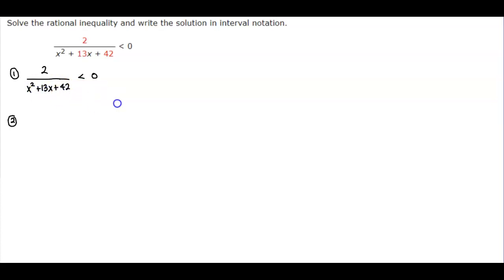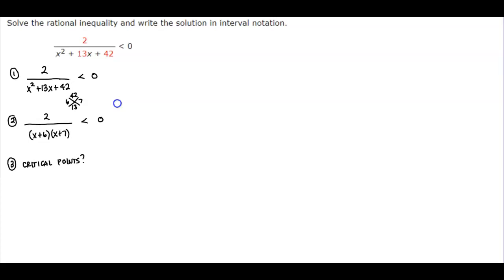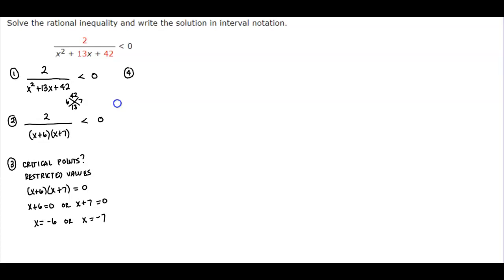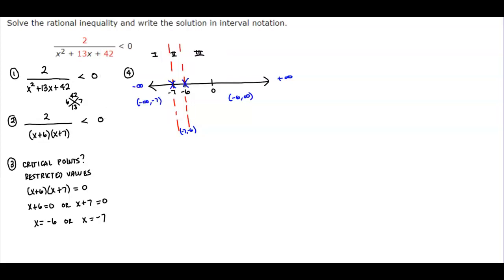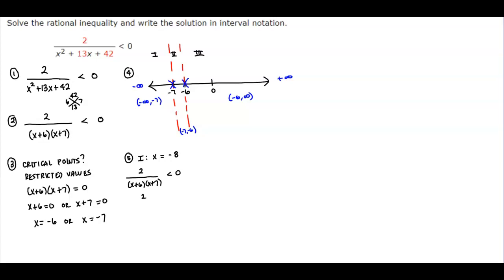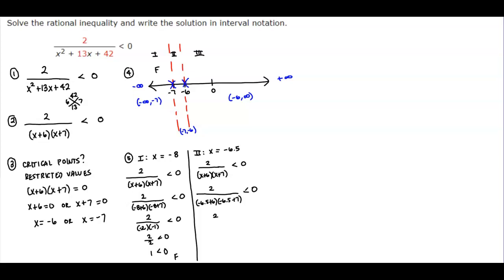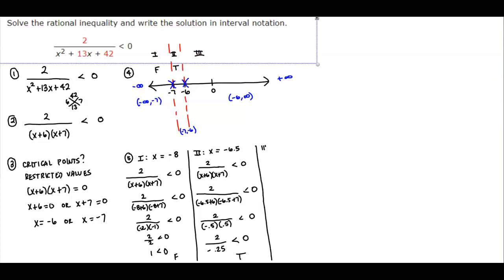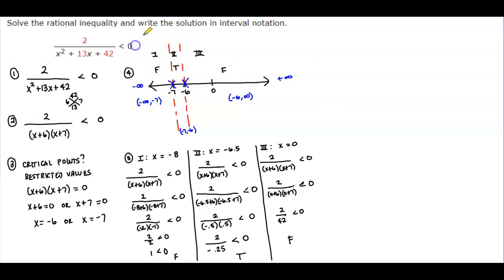Math 10 HW 5.9 Solve the rational inequality and write the solution in interval notation #10